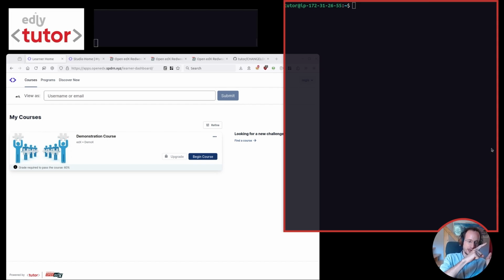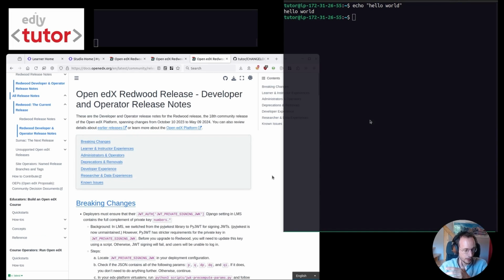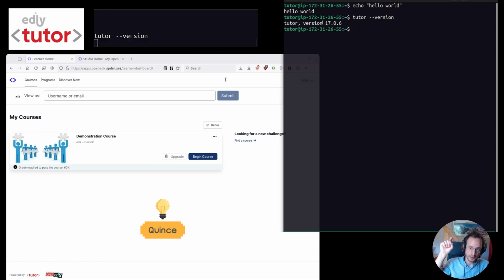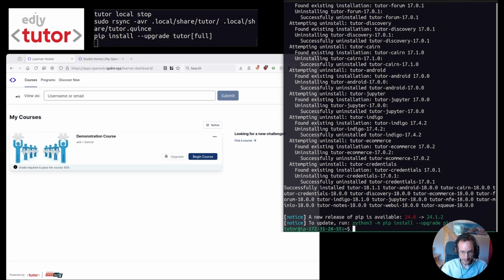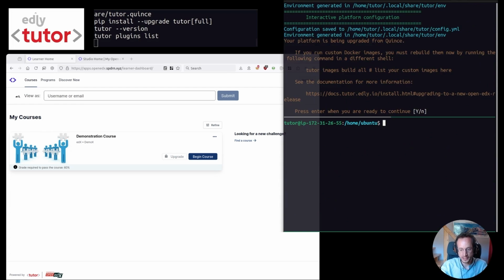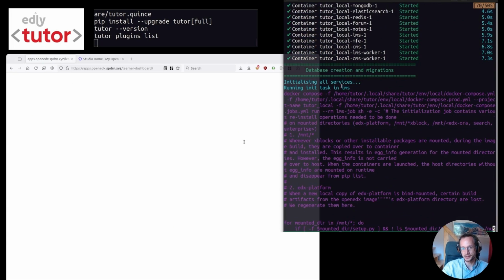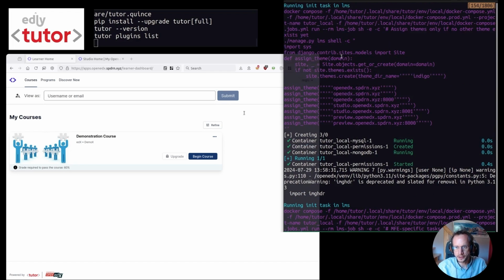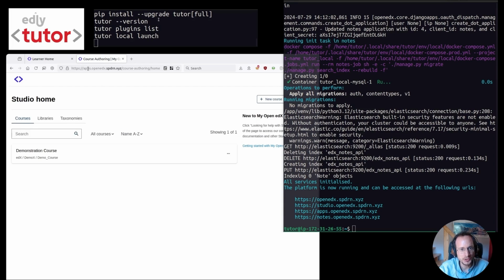How to upgrade Open edX from Quince To Redwood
Step by step instructions on how to upgrade your platform from the Quince release to Redwood.

►  Useful commands
Print version: tutor --version
Print plugins: tutor plugins list
Upgrade tutor: pip install --upgrade 'tutor[full]'
Backup: sudo rsync -avr /home/tutor/.local/share/tutor/ /home/tutor/.local/share/tutor.quince
Automated upgrade: tutor local launch
Manual upgrade: tutor local upgrade --from=quince